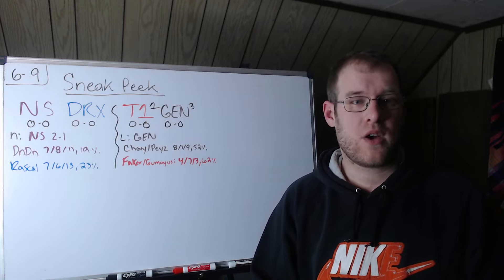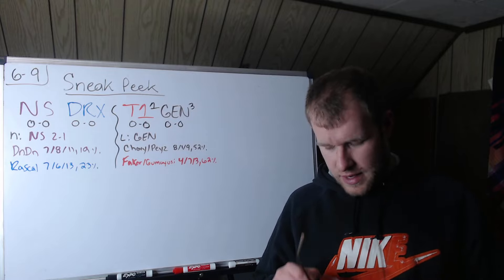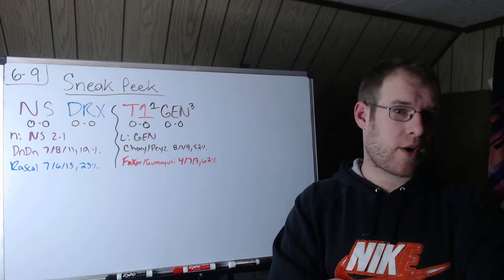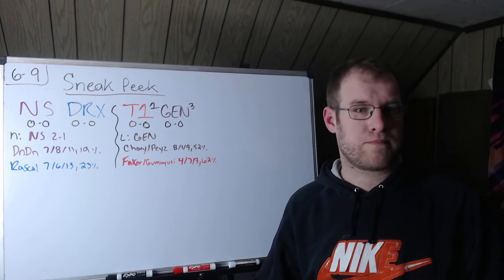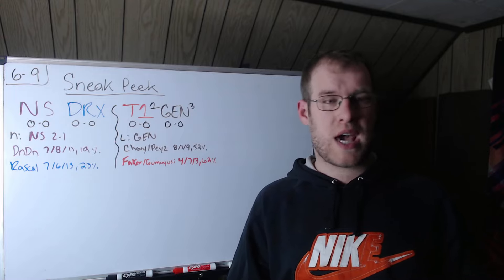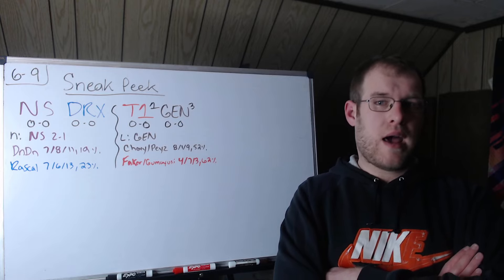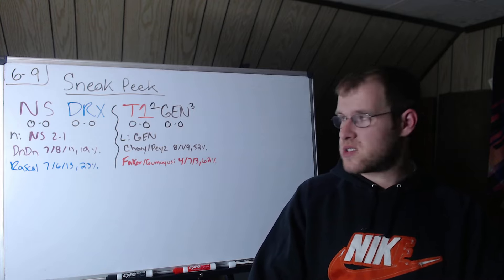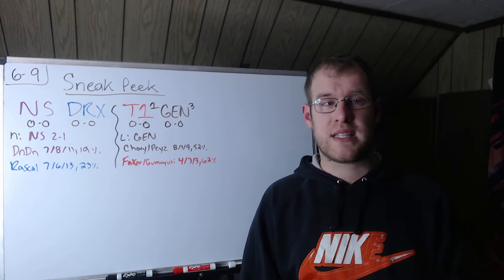Daily Dose of Lol Esports (1/16/24)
This video previews tomorrow's schedule in the LCK.